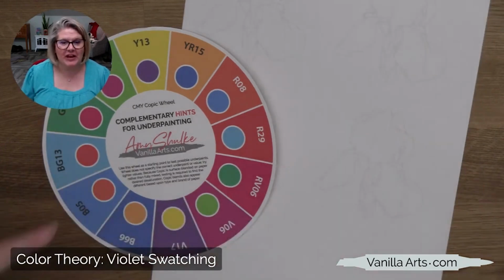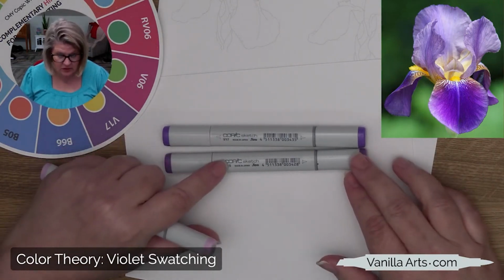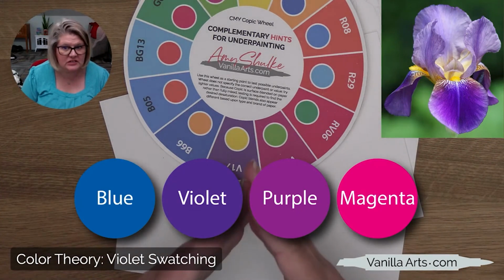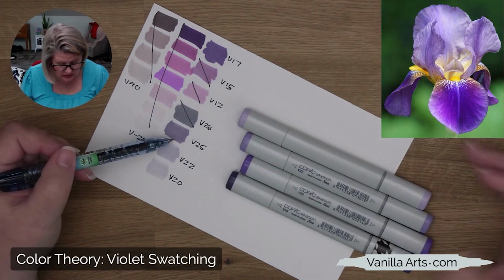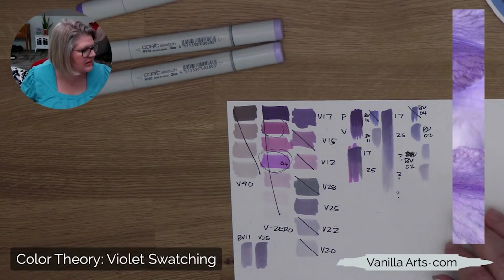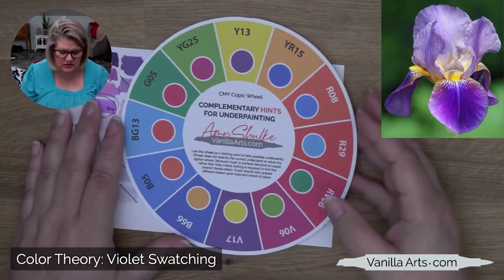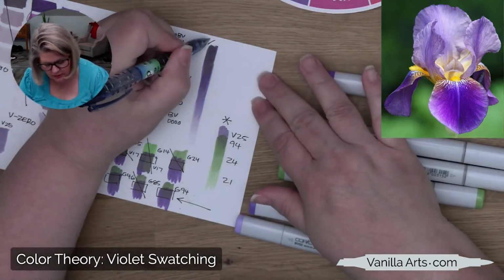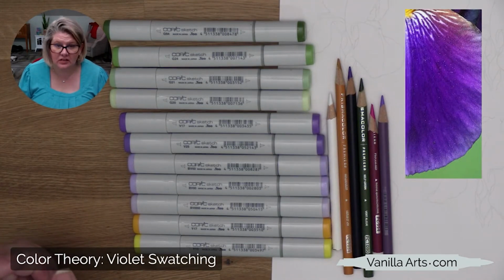Color Theory for Alcohol Markers: Swatching Violet Blends (Edited Stream)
Do your violet Copic Marker blending combinations look flat and artificial? Do you shade violet or purple flowers with more purple markers? For more realism, let's use color theory to shade a realistic bearded iris using an unexpected combination of green and gold.

Applied Color Theory for Alcohol Markers.

Join illustrator and art instructor, Amy Shulke from VanillaArts.com in a color theory exercise for violet and purple V markers. The Copic V family is very small, so choosing the right shade color can be tricky Color theory can help but if all you ever hear about is the color wheel, you're missing the real story. Amy walks you through her coloring process for desaturating purple and violet Copic Markers and Prismacolor pencils. If you’ve ever been disappointed by your violet blends or if you're using dark blue or even gray markers to shade violet and purple, this series of videos will change the way you approach coloring forever.

This exercise is for marker selection-- this is not a coloring or blending tutorial. Color selection is a struggle for most colorers and is not taught in classes which use a specific marker supply list. Seeing a professional artist in action, picking colors and explaining why colors work/fail can be very helpful in developing your own artistry.